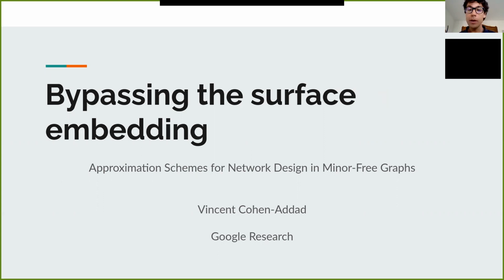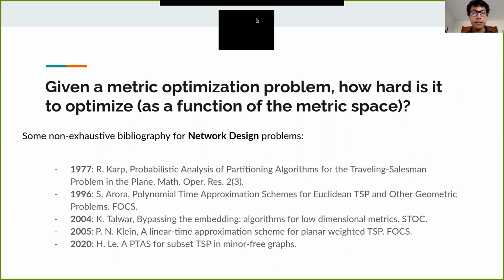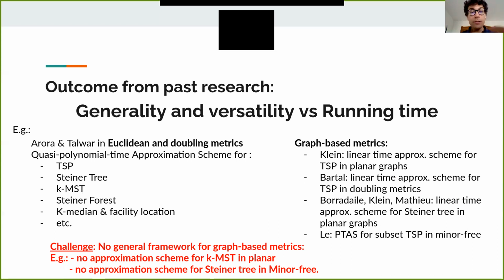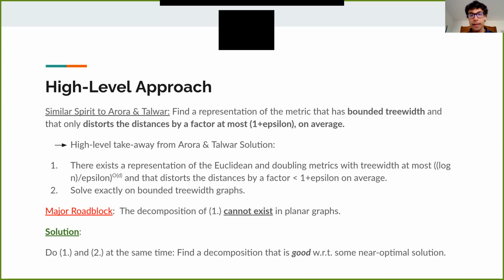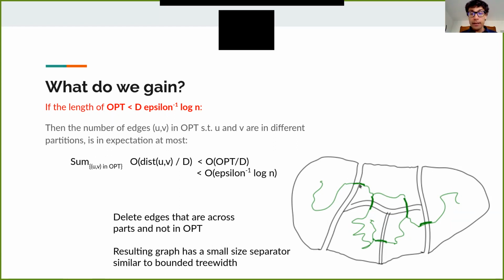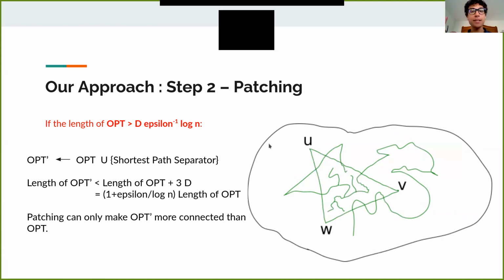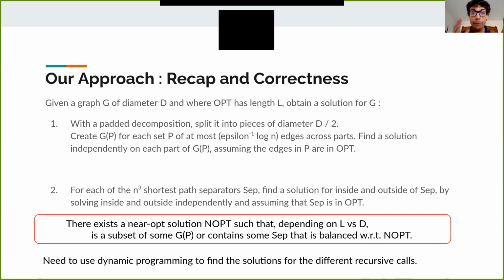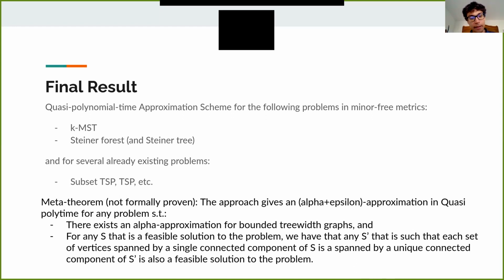STOC 2022 - Bypassing the Surface Embedding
Bypassing the Surface Embedding: Approximation Schemes for Network Design in Minor-Free Graphs

Vincent Cohen-Addad (Google Research, Switzerland)